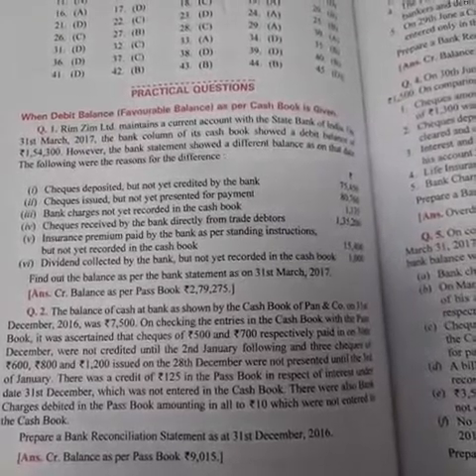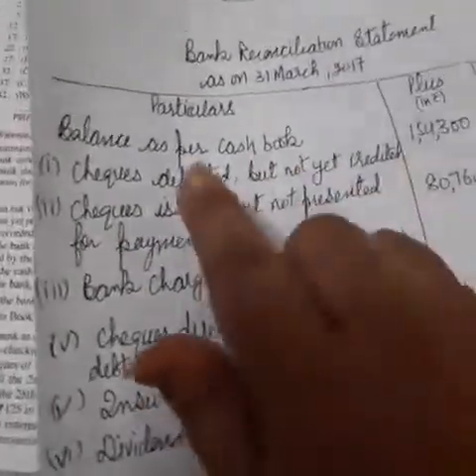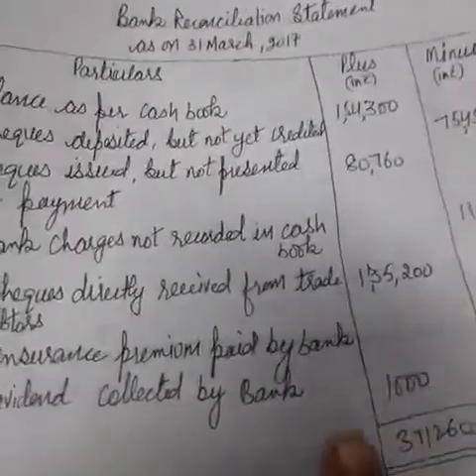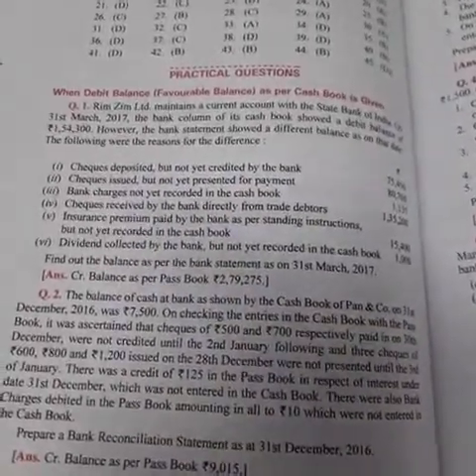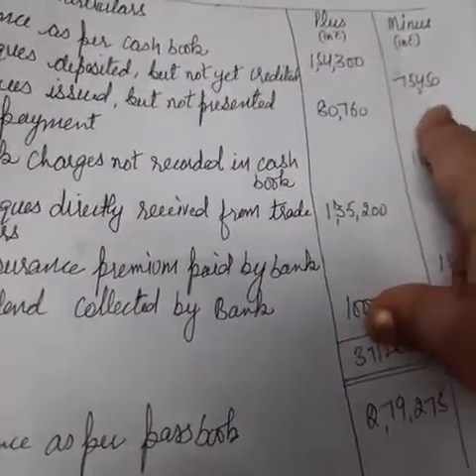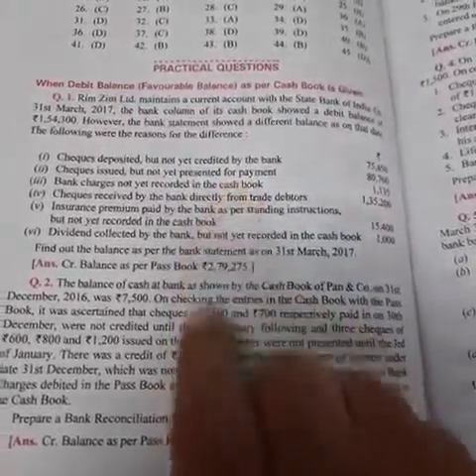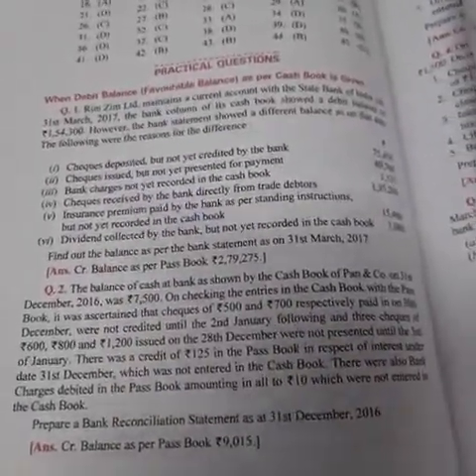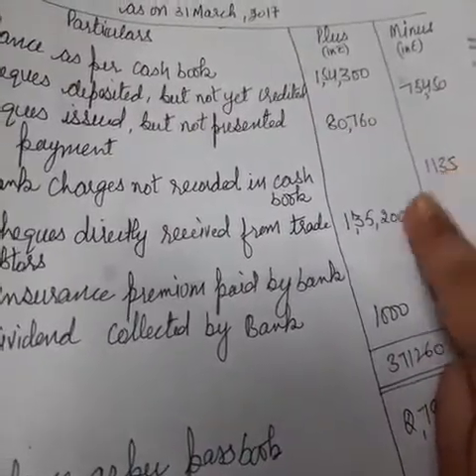Ms. Reecha | Class- XI | Subject- Accountancy | Chapter- 15 | Topic- Bank Reconciliation Statement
Ms. Reecha | Class- XI | Subject- Accountancy | Chapter- 15 | Topic- Bank Reconciliation Statement | DAV Public School, Sri Muktsar Sahib